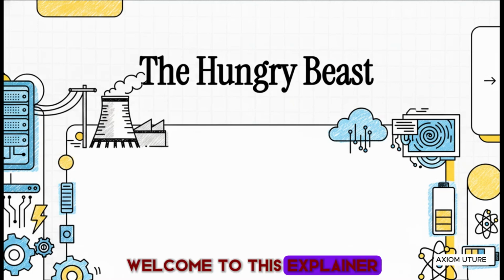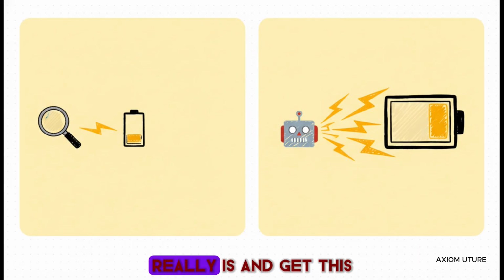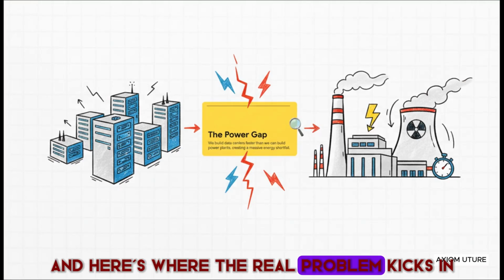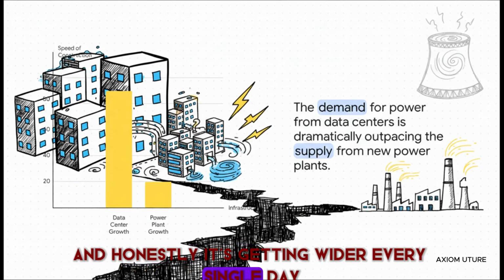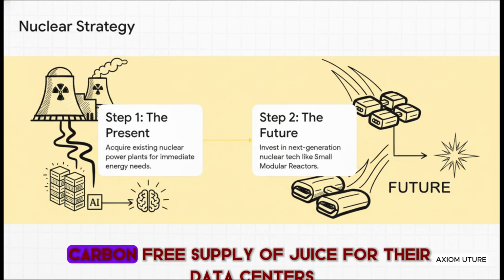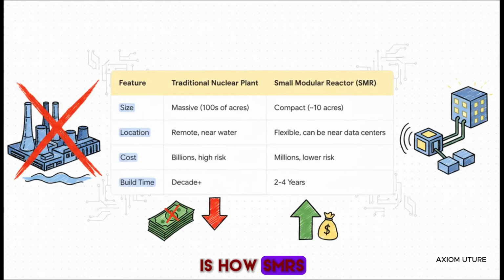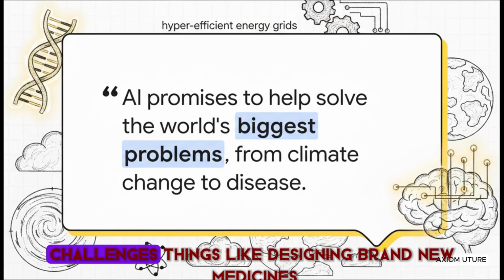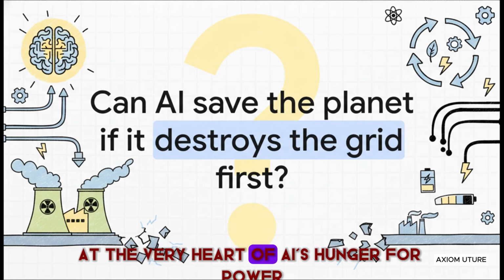The AI Power Crisis: Why Google & Microsoft are Buying Nuclear Plants to Save the Grid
A single ChatGPT query uses 10x more electricity than a Google search. We are building data centers faster than we can build power plants, leading to a massive "Power Gap." In this video, we explore why Big Tech is turning to nuclear energy and "Small Modular Reactors" (SMRs) to feed the beast.

The Scale: Why training a single AI model consumes as much energy as a small city.

The Power Gap: The dangerous shortage of electricity threatening to stall the AI revolution.

The Nuclear Solution: Why Microsoft, Amazon, and Google are investing billions in restarting old nuclear plants and building new SMRs.

The Paradox: Can AI help save the planet from climate change if it destroys the energy grid first?

AXIOM FUTURE is the blueprint for tomorrow. We are building the world's most comprehensive library of knowledge—1,100 essential videos explaining the future of humanity, from the rise of Artificial Intelligence to the quantum fabric of the universe.

📚 EXPLORE THE AXIOM UNIVERSE
If you enjoyed this video, watch these next:

🧠 ABOUT AXIOM FUTURE
We are living through the fastest technological transition in human history. AXIOM FUTURE is your guide to navigating this change. We break down complex topics into clear, cinematic blueprints.

Our Core Pillars:
1.  Artificial Intelligence: AGI, Robotics, and the Singularity.
2. Future Tech: 6G, Quantum Computing, and Clean Energy.
3.  Human Biology: Longevity, Genetics, and Brain-Computer Interfaces.
4. Physics & Space: The fundamental laws that govern reality.